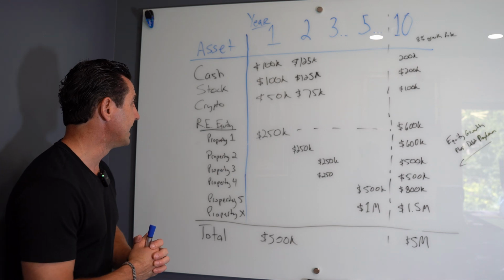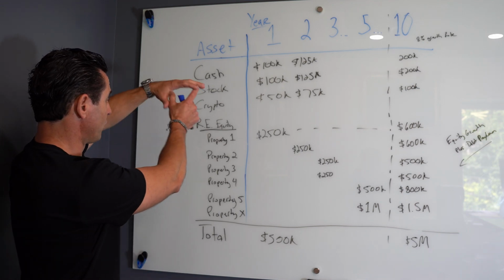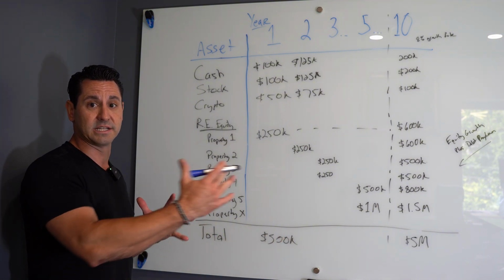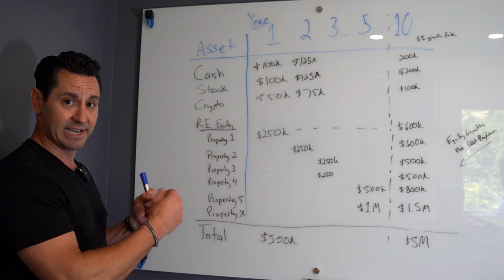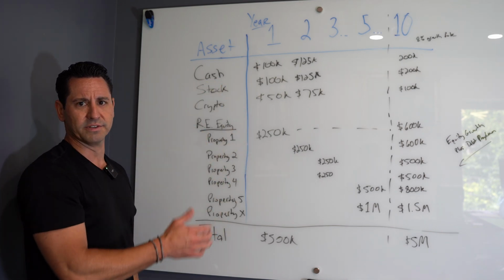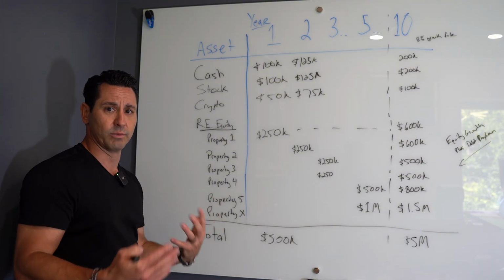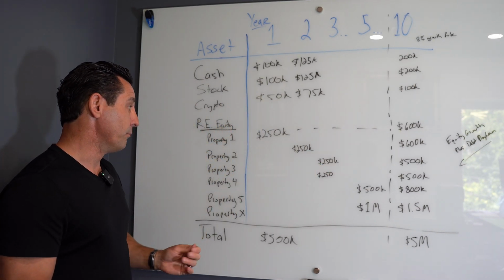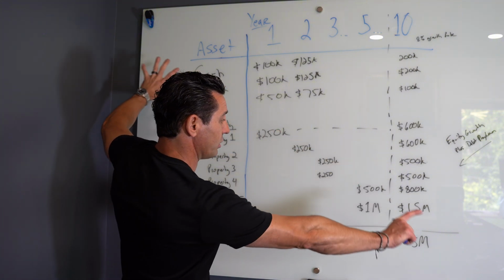The Best Tool for Net Worth Growth in Real Estate Investing